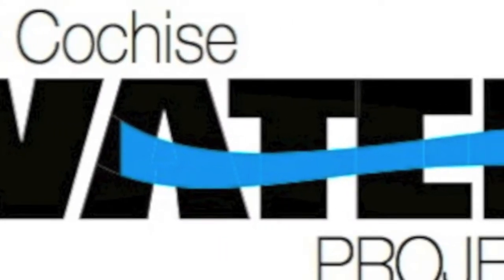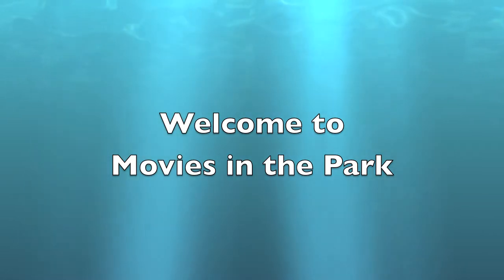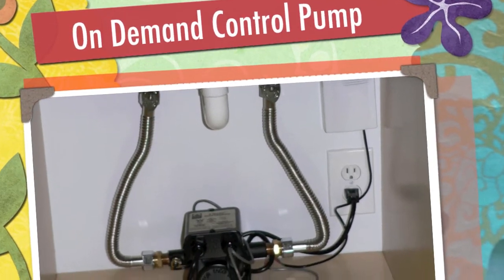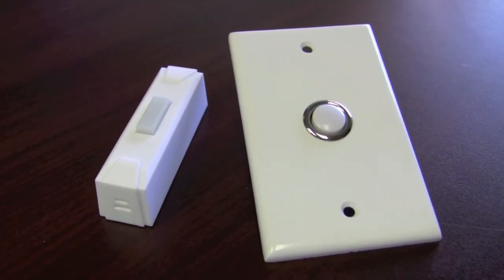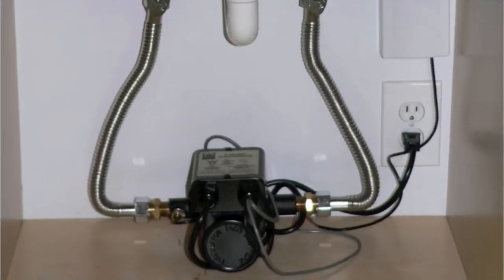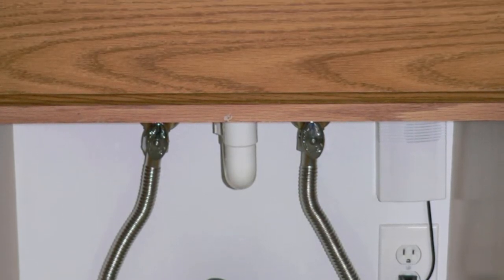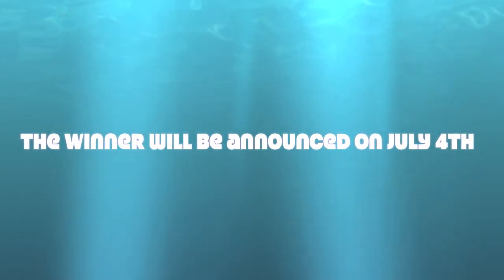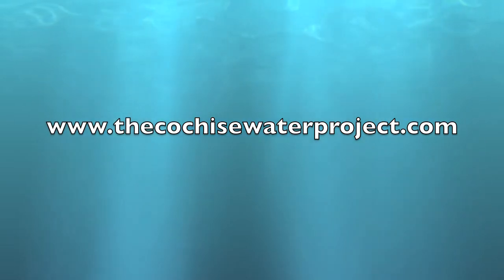Water Pump Video for movies in the park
Demo video for public viewing in the park